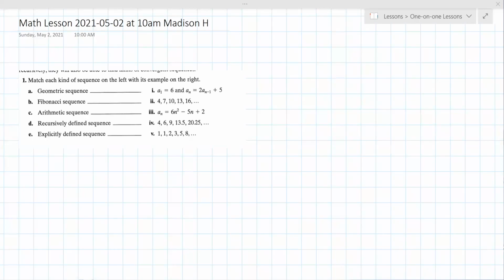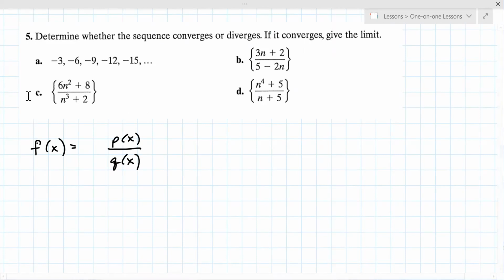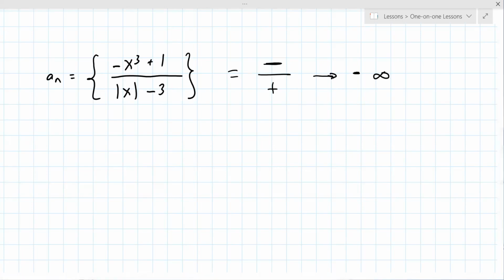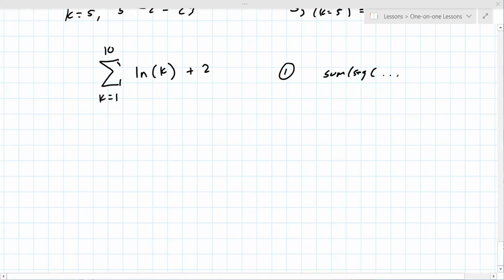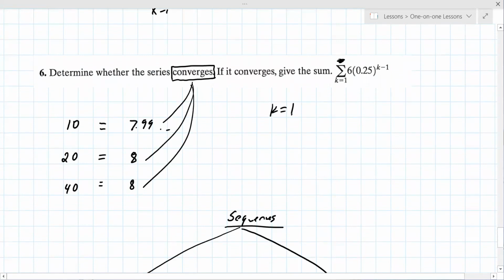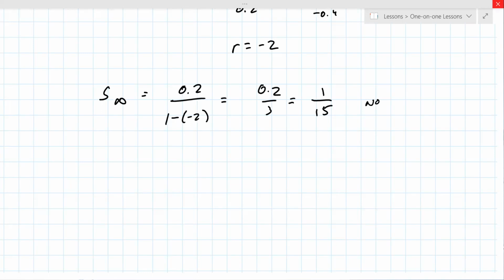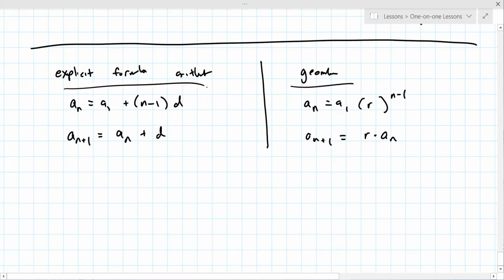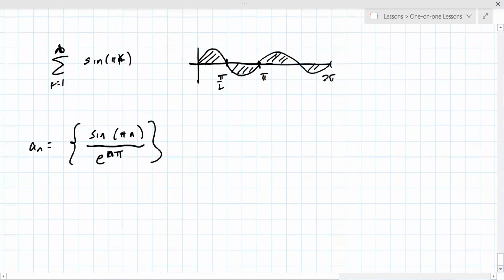High School Pre-Calculus Lesson 2021 05 02 at 10am Madison H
This High School Pre-Calculus lesson covers topic in arithmetic and geometric sequences determining the explicit and recursive forms as well as the summation of partial and infinite sums.